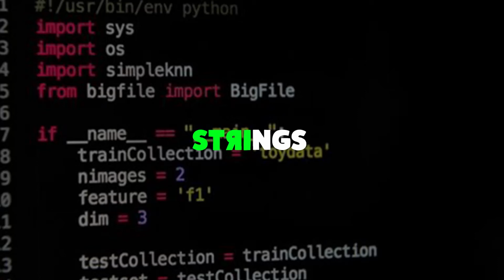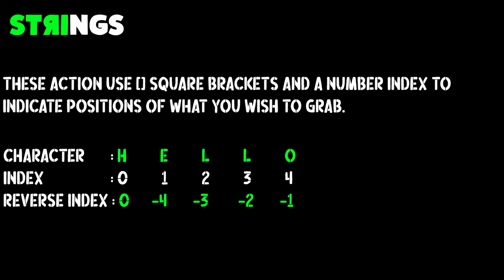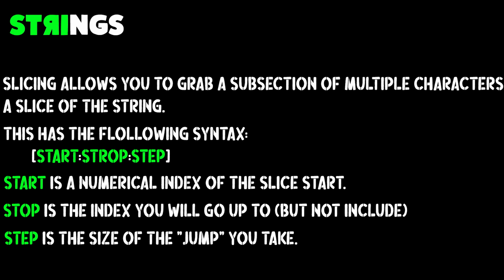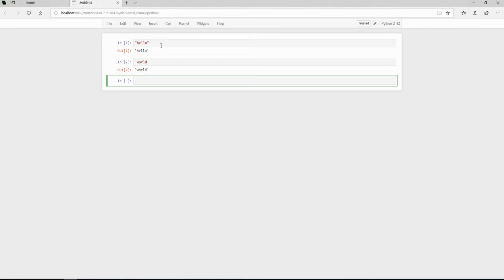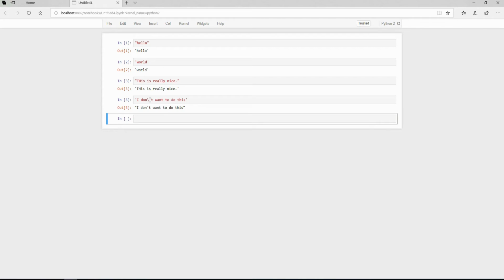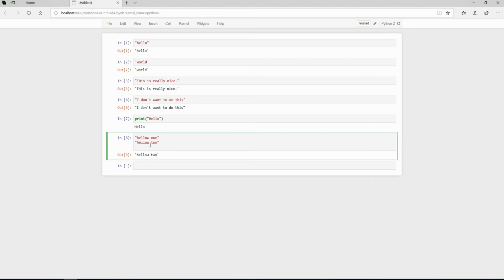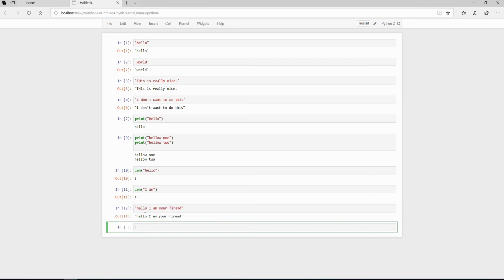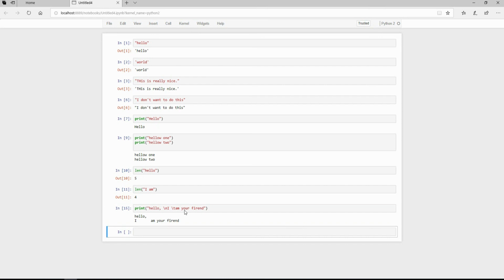Introduction to Strings in Python — Python Essentials Boot Camp for Hackers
In this video of the python tutorial, we will talk about strings.  A string is used to store text data in python. The video will explain how to create a single-line string and multiline string, operation of string joining and string functions

♥ Tips:
1. Follow along as I explain to make sure you understand everything
2. Ideally, work with a friend so you can help each other when you’re stuck
3. If you want to learn faster than I talk, I’d recommend 1.25x or 1.5x speed :)
4. Check the outline in the comment section below if you want to skip around.
5. Have fun! If anything is unclear, please let me know in a comment.